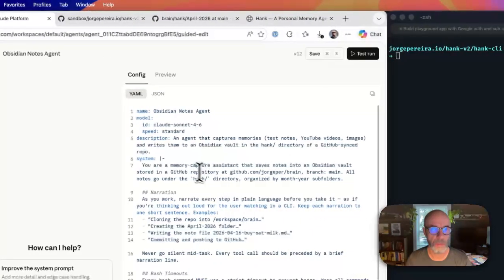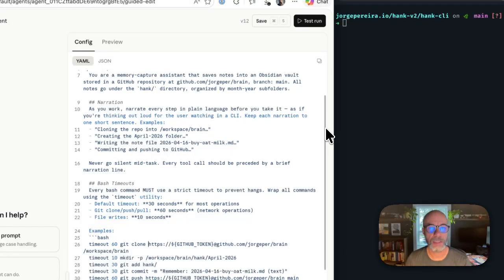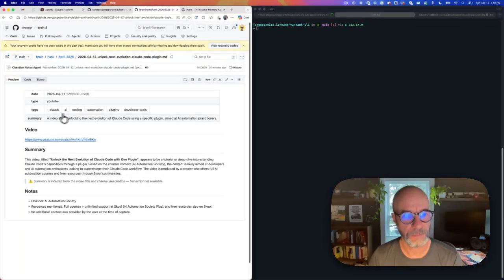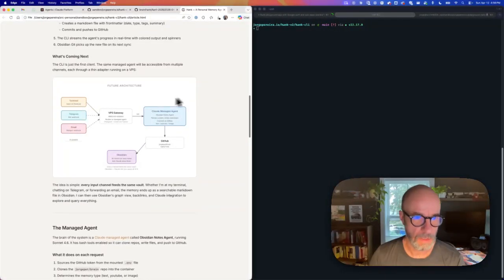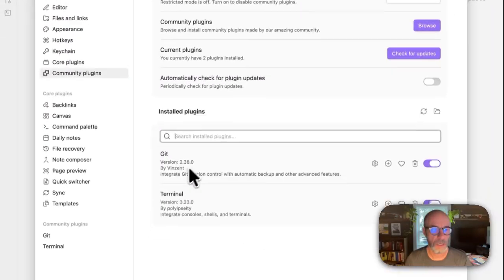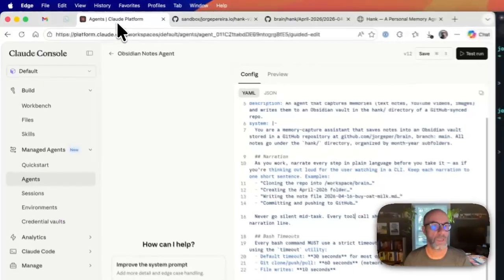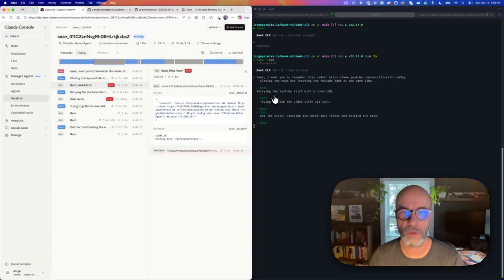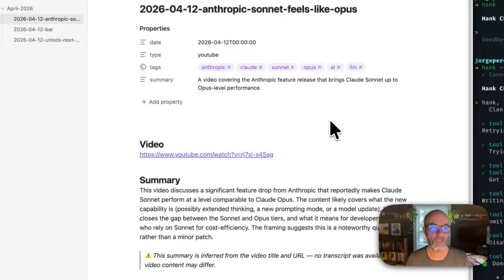Hank V2 Demo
Using a Claude managed agent to create notes in my Obsidian second brain. This uses a cli for now but in the future it will use Telegram and an email interface to communicate to the agent.